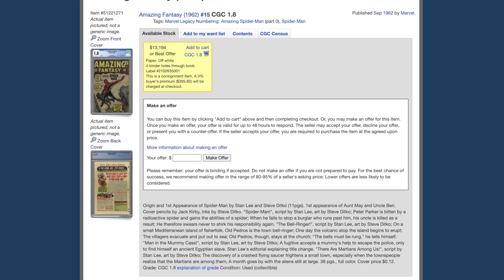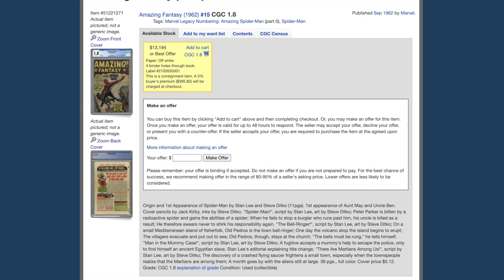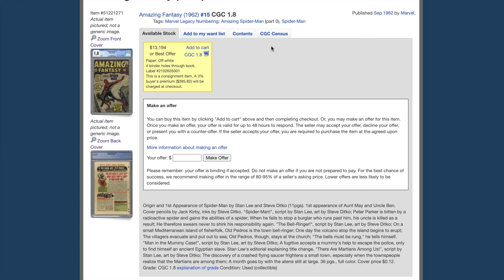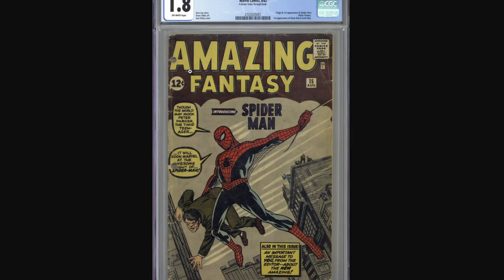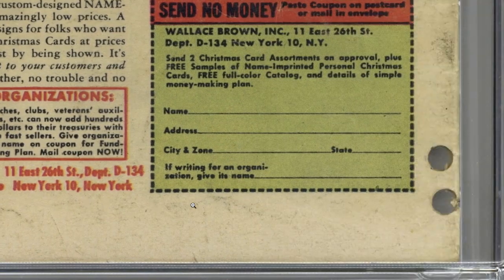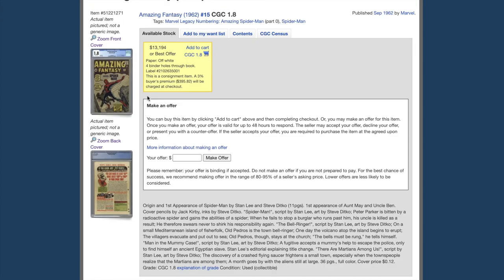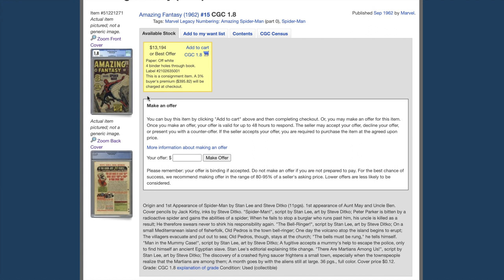Comic Books Grading SPOTLIGHT - HOLES - Ep 1